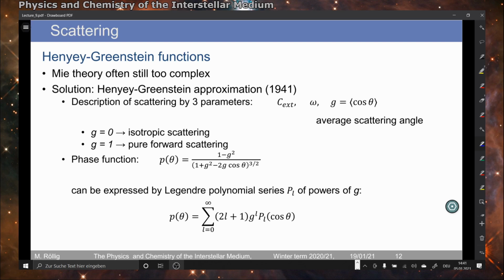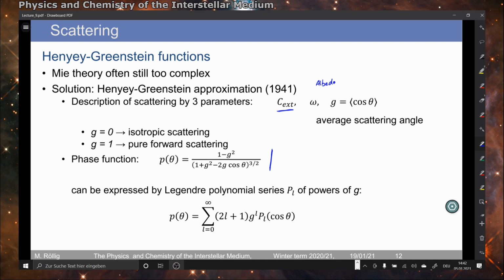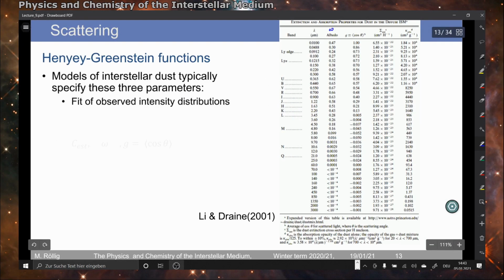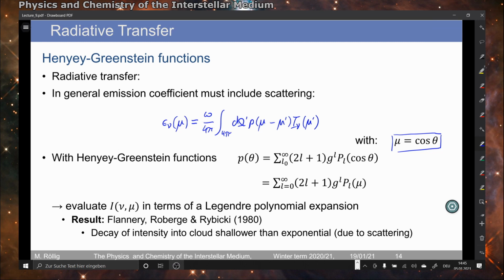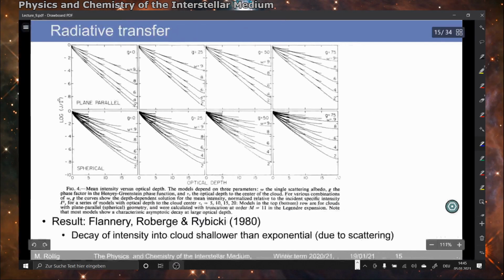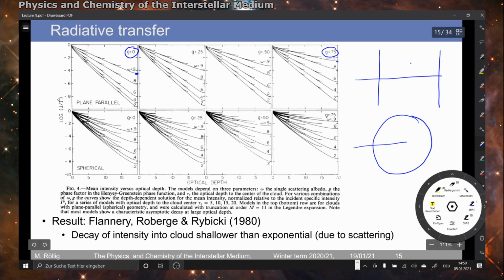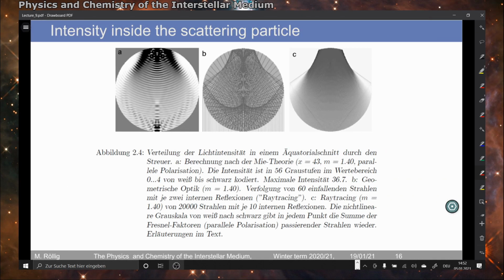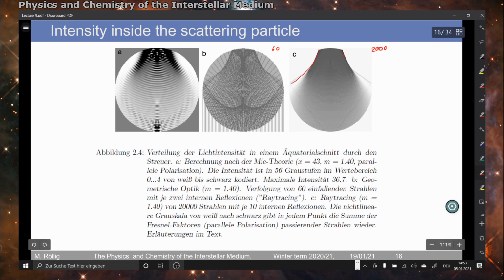The Physics and Chemistry of the Interstellar Medium - Lecture 9 - Part 2/5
Lecture 9 - Part 2/5 Henyey-Greenstein approximation
Lecturer: PD Dr. Markus Röllig

Chapter Marks

00:00 - Start

00:08 - Henyey-Greenstein functions
03:13 - Legendre polynomial expansion
05:01 - Radiative transfer including scattering - results

This course covers the physics and the chemistry of the interstellar medium (ISM) taught at the Frankfurt Goethe-University, winter term 2020/21